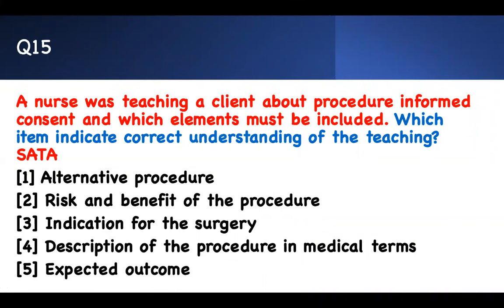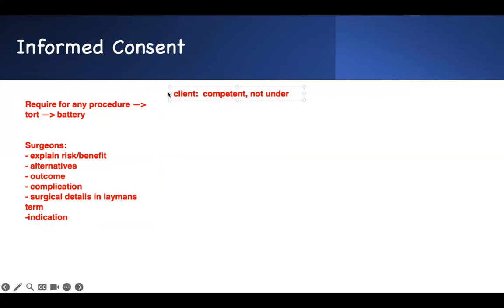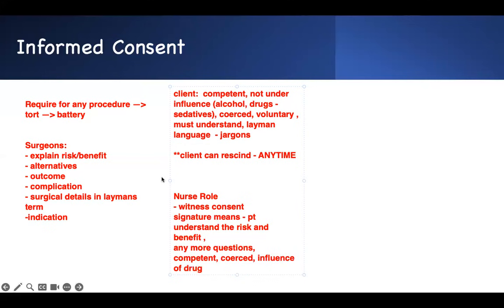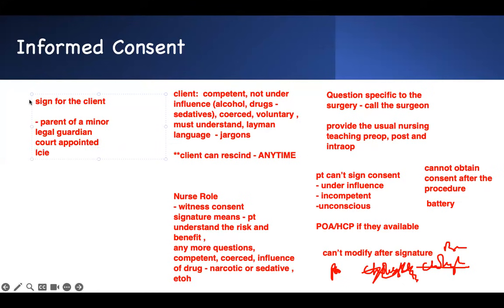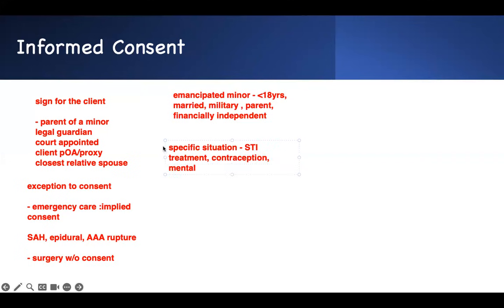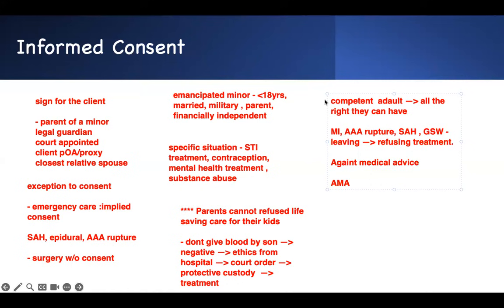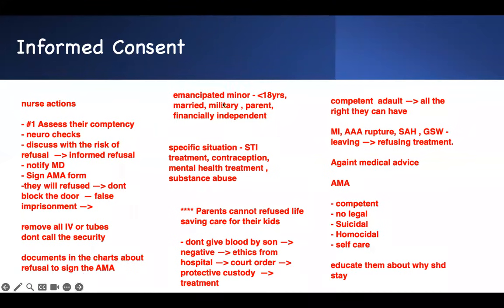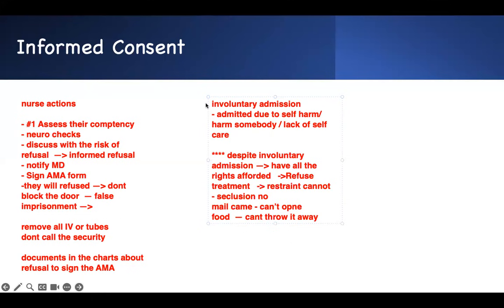Informed Consent NCLEX: Nursing Fundamentals Review for Students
Nursing fundamentals review on NCLEX informed consent for nursing students and NCLEX prep . This fundamentals of nursing review breakdown 8 must-know informed consent concepts in a quick nclex review step-by-step and practice questions.  Learn what informed consent is, the nurse’s role, common exam scenarios, and how to confidently answer informed consent questions on the NCLEX.

📚What to Expect:
You will master the foundations of informed consent for nursing practice and the NCLEX exam, including the nurse’s role, legal and ethical basics, and what can and cannot be delegated.
In this fundamentals of nursing review, we break down informed consent into clear, easy-to-remember concepts, walk through common NCLEX-style scenarios, and show you how to approach informed consent questions on the NCLEX-RN or NCLEX-PN.

Whether you’re in fundamentals, preparing for a nursing school exam, or doing NCLEX foundations review, this video is designed to simplify informed consent and boost your confidence on test day.

✅ WHAT IS COVERED:
🔥Basics & Core Elements of Informed Consent
- What informed consent is
- Required elements (capacity, disclosure, understanding, voluntariness, consent)
- Who is responsible for obtaining consent
🔥Nurse’s Role & Legal Responsibilities (early section)
- What the nurse can and cannot do with consent
- Verifying understanding / witnessing signature
When to call the provider back for more teaching
🔥Competence, Capacity & Who Can Sign
- Adults vs confused/sedated patients
- Healthcare proxies / POA / legal guardians
- When a patient is NOT competent to sign
🔥Minors & Exceptions
- When parents/guardians sign
- Emancipated minors
- Situations where minors can consent for themselves (e.g., certain reproductive or mental health issues, depending on law – presented as NCLEX logic, not state‑specific law)
🔥Refusal of Treatment & AMA (Against Medical Advice)
- Patient right to refuse
- Nurse responsibilities when a patient refuses or wants to leave AMA
- Documentation and teaching points
🔥Emergencies & Implied Consent
- When consent is not required because of life‑threatening emergency
- What NCLEX expects you to do when no family/POA is available
🔥Delegation, Teaching & Documentation Around Consent
- What parts of the process can be delegated
- What MUST be done by the provider
- Key documentation phrases NCLEX likes
🔥Psych / Involuntary Admission Rights
- Voluntary vs involuntary admission
- Patient rights even under involuntary admission
- How consent works in these scenarios
- Safety + legal priority questions in this context

👉 NCLEX Takeaway for exam prep:
Key components of informed consent
Nurse's role vs physician's role
Common NCLEX question patterns
Real practice scenarios
Test-taking strategies that work
Principles of nursing practice
NCLEX Informed consent counseling

 🎯PERFECT FOR:
• Nursing students in fundamentals
• Anyone struggling with legal/ethical concepts

⏱️Timestamps: NCLEX Informed Consent Fundamentals
00:00 Informed consent SATA NCLEX Practice
01:12 NCLEX Informed consent - Principles of nursing practice
1:39 Role of surgeon and component of informed consent counseling
02:47 Requirement of informed consents - competent voluntary, no narcotic, no sedation
04:20 Rescinding consent and nurse role in informed consent
07:35 Contraindications of informed consent
08:50 NCLEX Documentation regarding informed consent
09:57 Who can signed consent for a client?
11:00 NCLEX informed consent Exception - emergency care, implied consent, emancipated minor,
13:36 Except to consent - military, OCP, mental health,
14:33 NCLEX Ethics - Refusal of care by parents
16:00 NCLEX ethics on Competent adult and informed consent
17:25 Informed consent nursing - AMA requirement by client
19:00 NursING actions before AMA - Step by step
22:00 Involuntary admission
24:43 Informed consent nclex - High yield recap